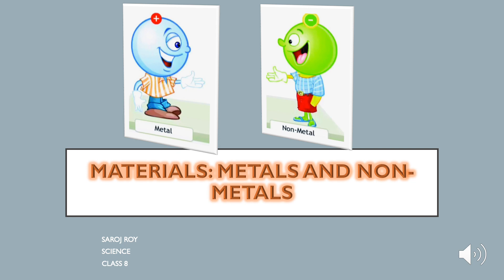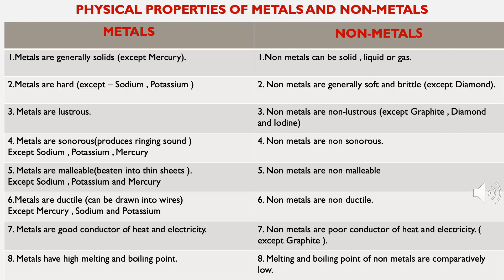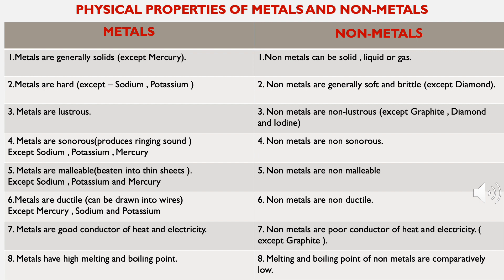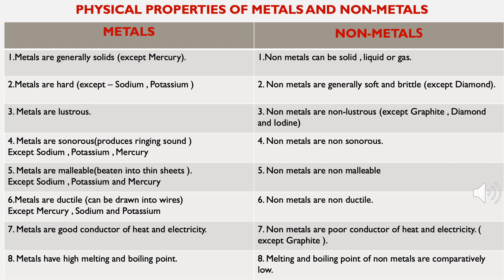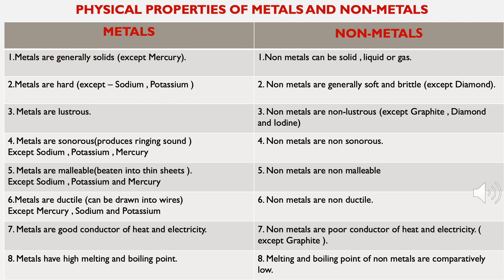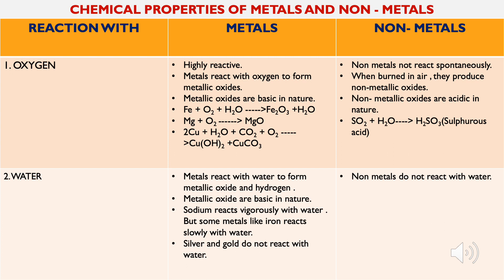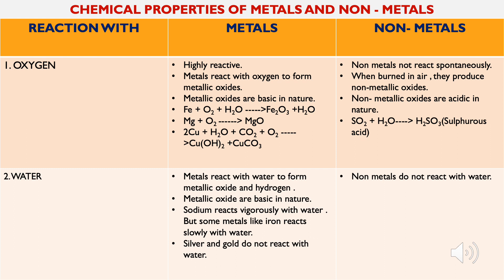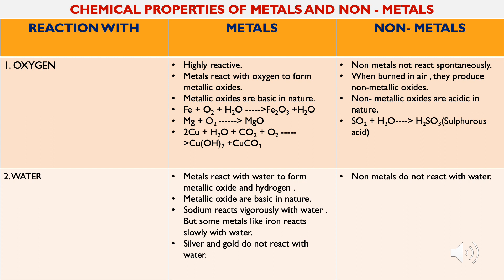Materials: Metals and Non-metals Class 8 CBSE